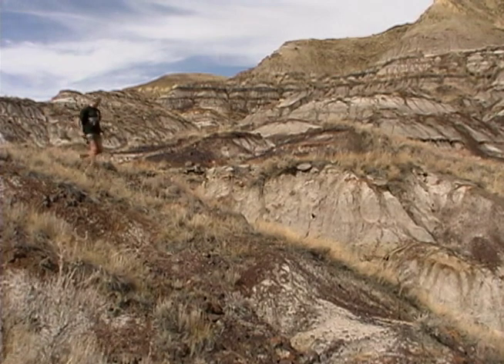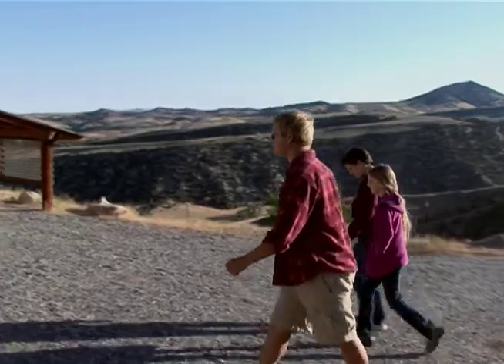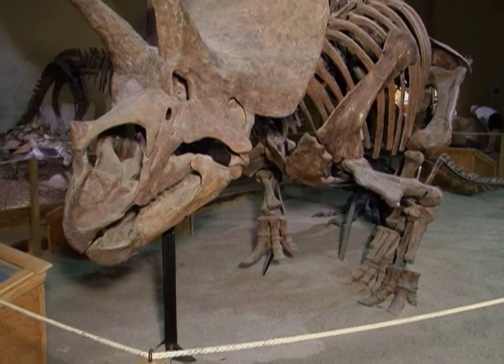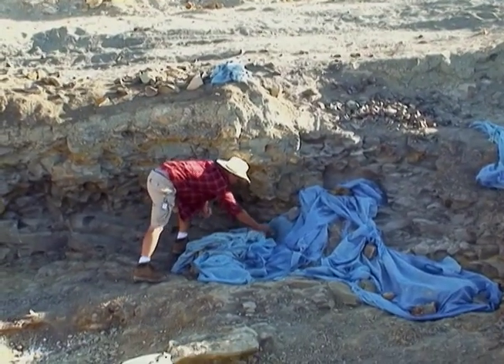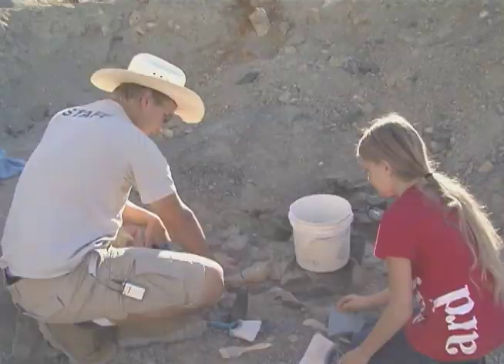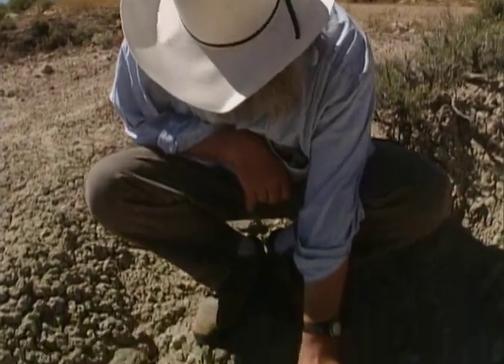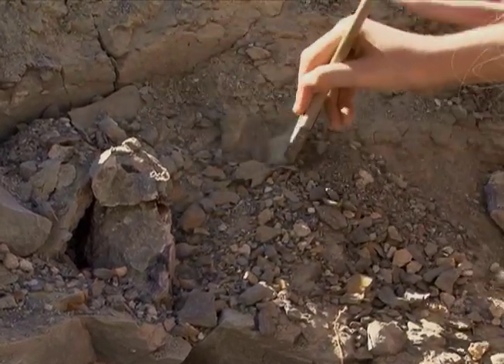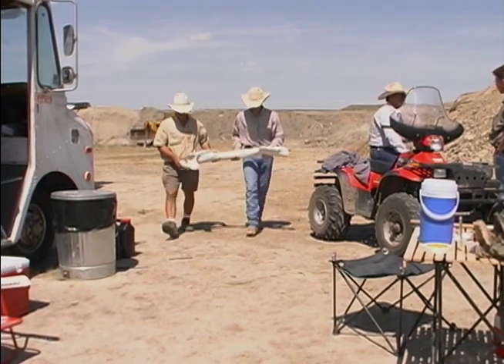Unlocking the Secrets of the Past | The Amazing World Of Dinosaurs | MOVIESPREE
See how paleontologists find and dig up dinosaur bones when Anna and Tyler take you on two awesome dinosaur-digging adventures.

MOVIESPREE is a division of Alliance Entertainment, LLC and is operated by Distribution Solutions.